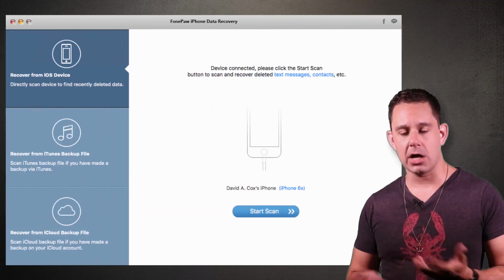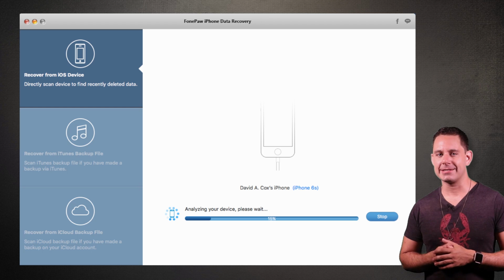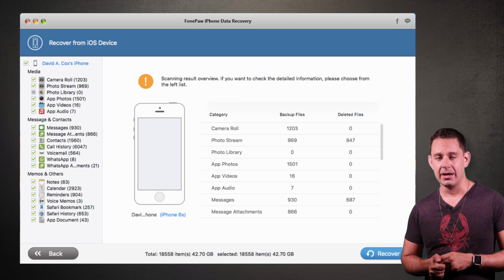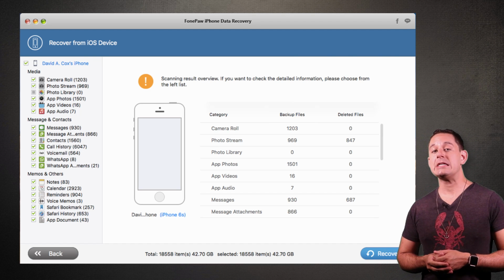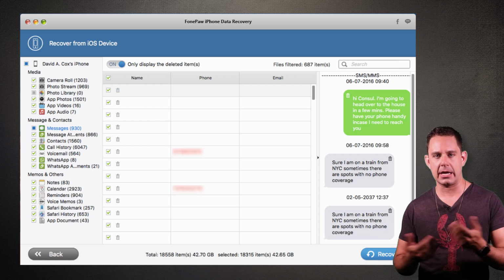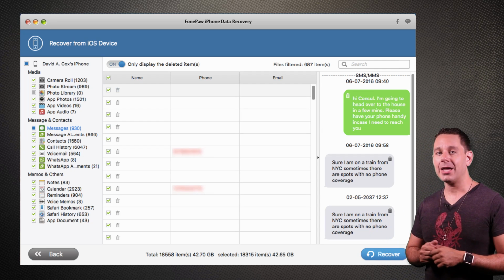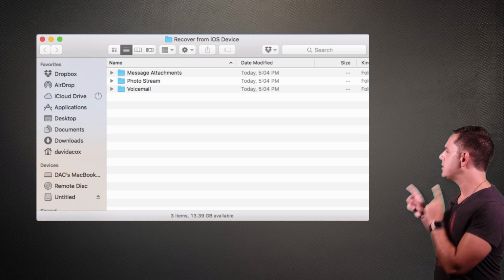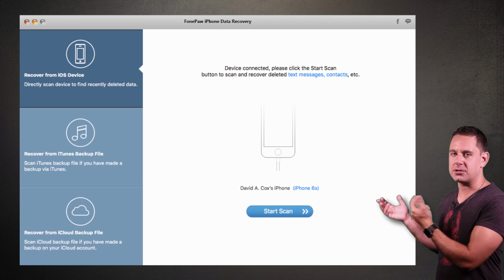iPhone Data Recovery with FonePaw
Need to recover data off your iPhone? FonePaw may be the solution for you! It can retrieve all sorts of data including lost photos, text messages, voicemails, deleted contacts, and so much more. It's easy to use and it is available for both Mac and Windows.

If you decide to get FonePaw, we reached out to the company (after we filmed this class) and were able to get all of you a special discount.

We hope you enjoyed this class. If you were able to retrieve data using this software, we'd love to hear your story.